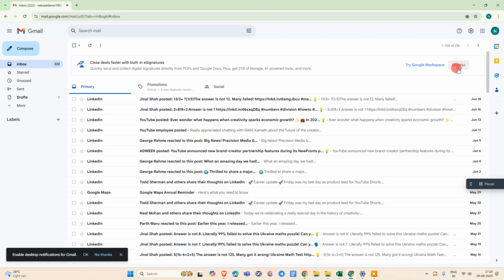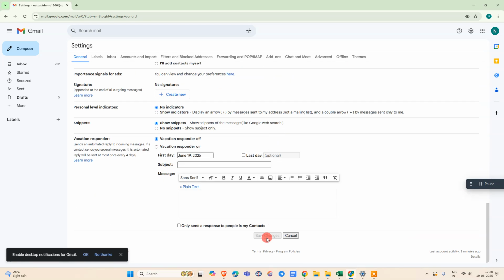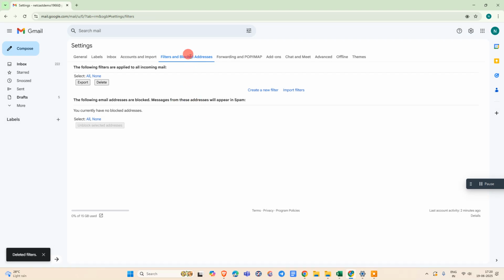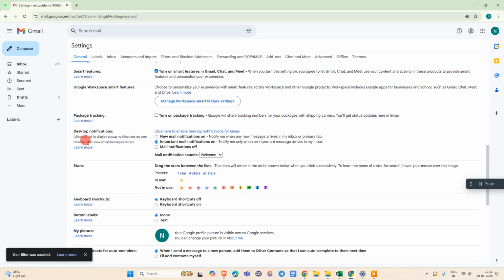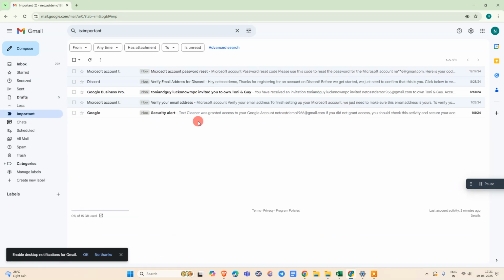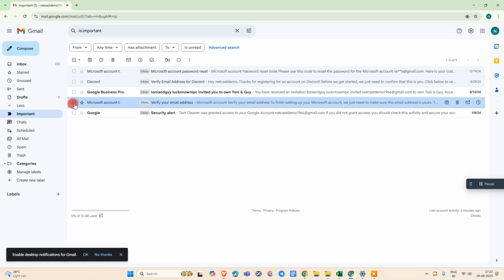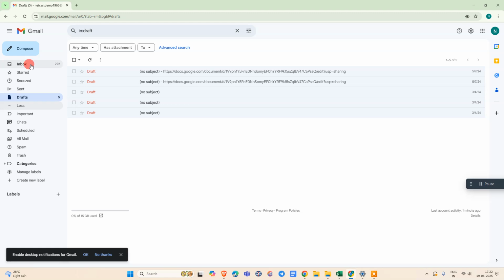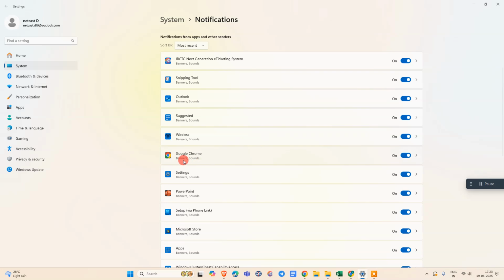How to Get Notifications From Certain Emails on Gmail (Step by Step) 2025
In this tutorial, you’ll learn how to get desktop notifications in Gmail only from specific email addresses. We'll show you how to enable Gmail notifications, set up custom filters, and mark selected emails as important so alerts are sent only for those messages. You’ll also adjust your browser settings to make sure notifications pop up on your screen in real-time. This method is great if you want alerts only for job updates, client messages, or important contacts. Watch till the end to set it up perfectly and avoid missing key emails.

Topics Covered:
Turn on Gmail desktop notifications
Create filters for selected email addresses
Mark emails as important
Control Chrome notification settings
Avoid alerts from unwanted senders